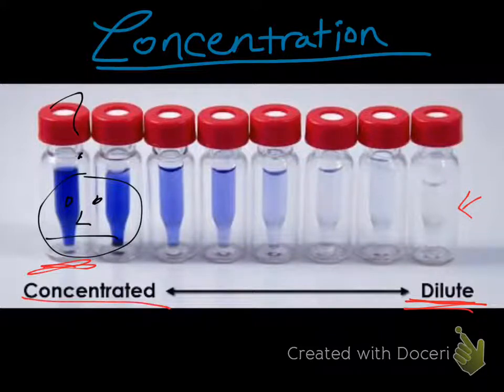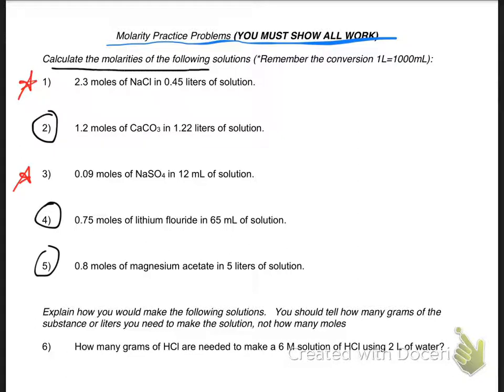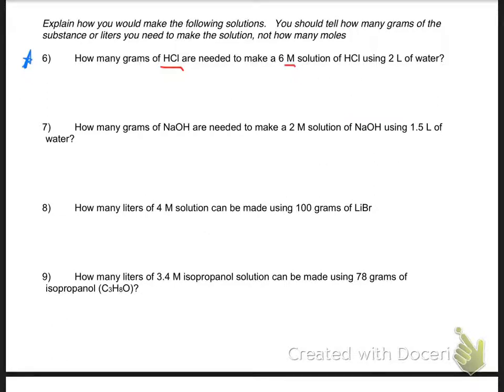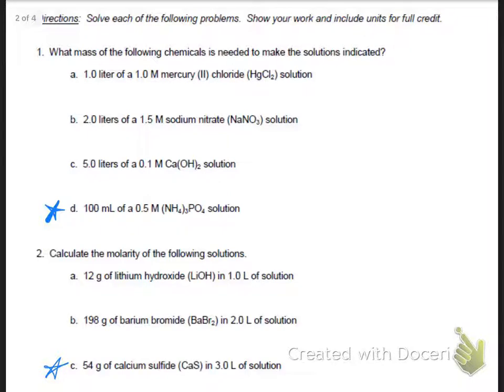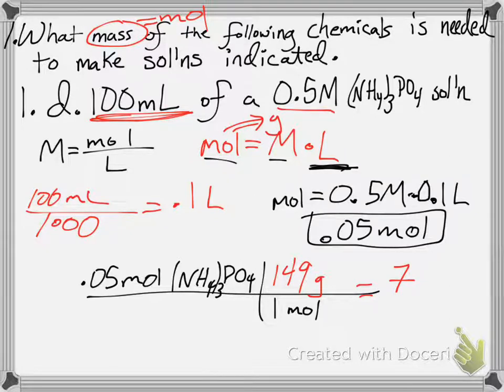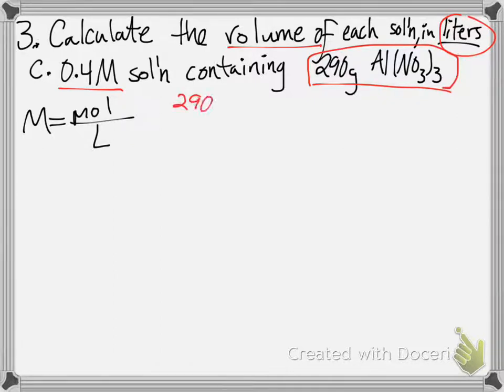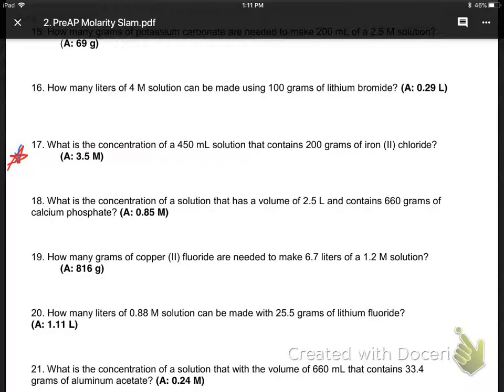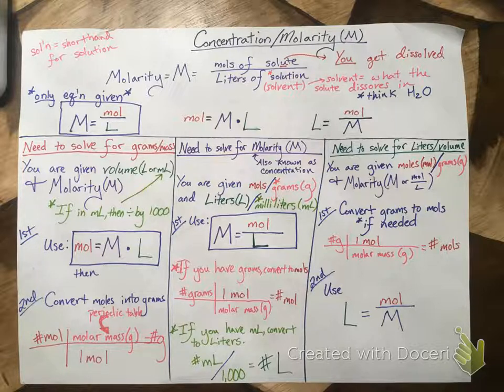Molarity Practice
Molarity calculations